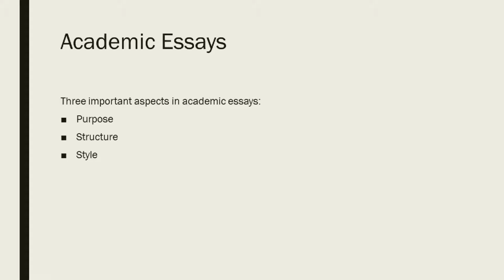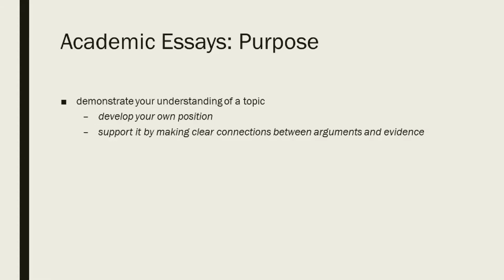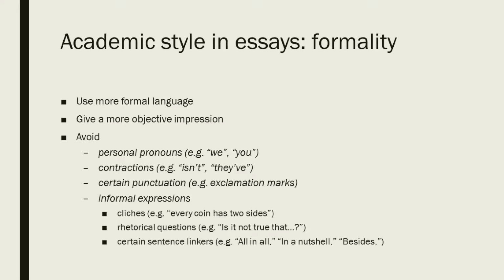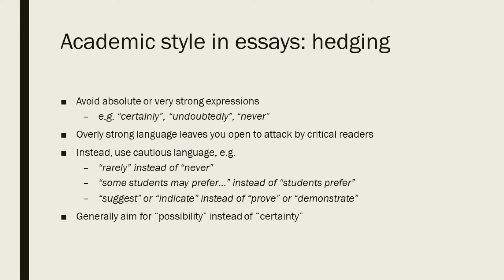How to EWRite ... an Academic Essay